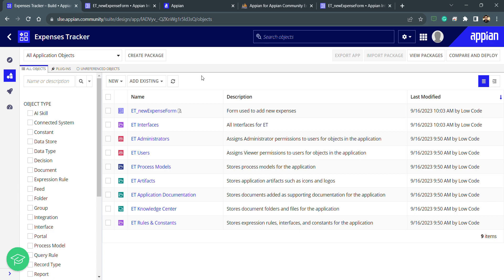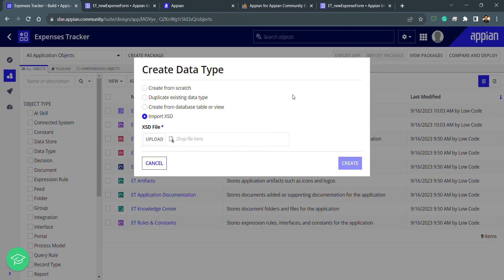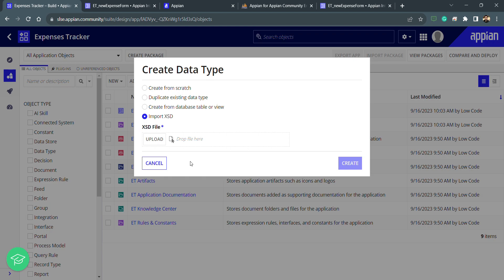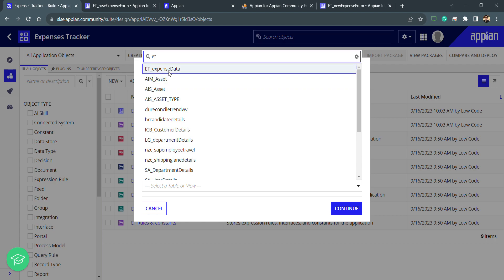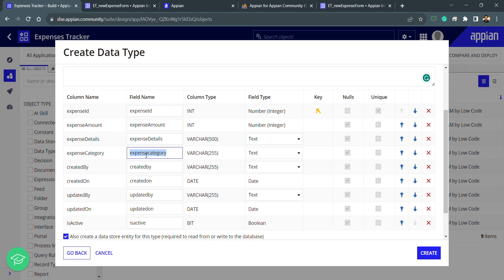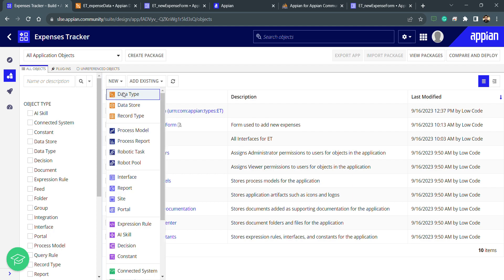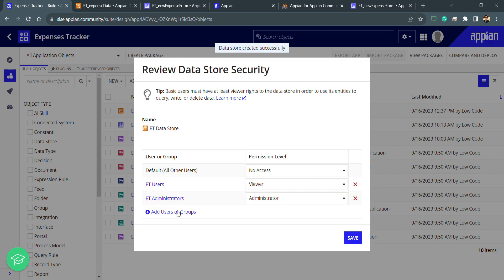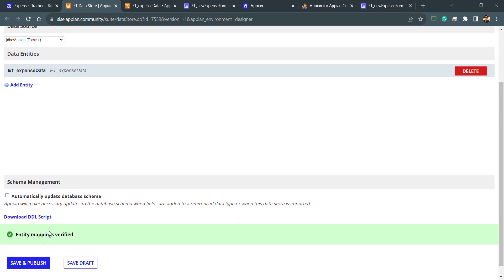Appian CDT || Custom Data Types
All About Appian Custom Data Type and it's Best Practices.